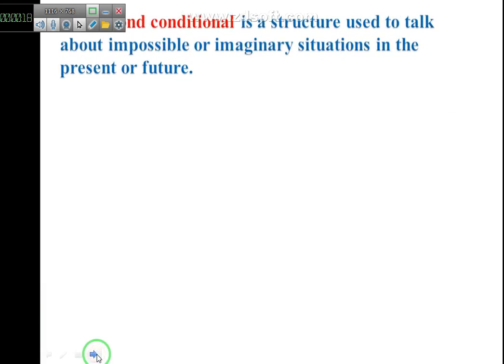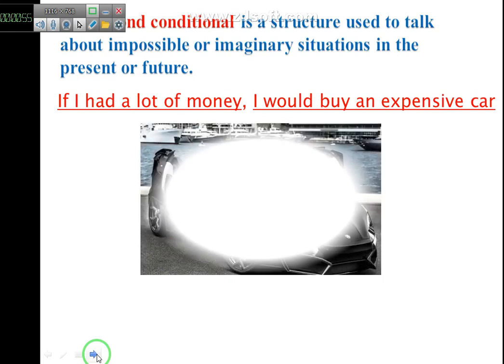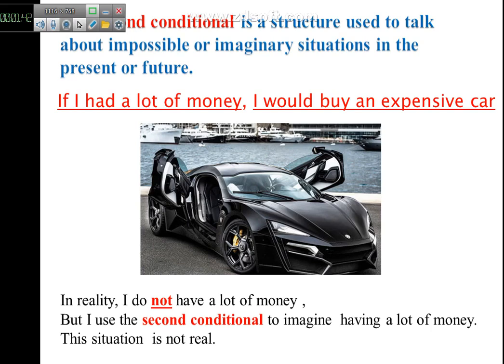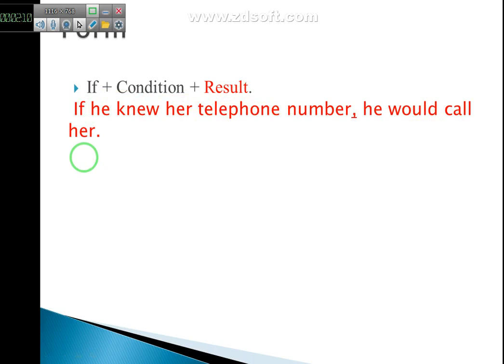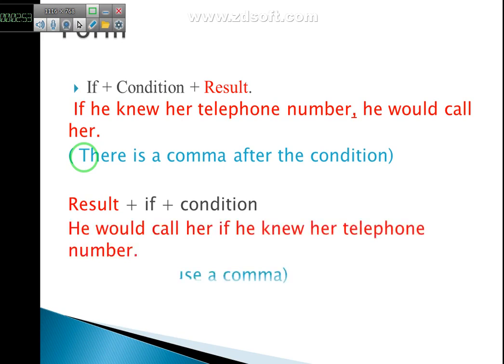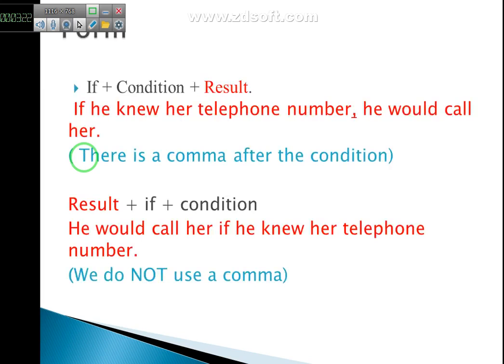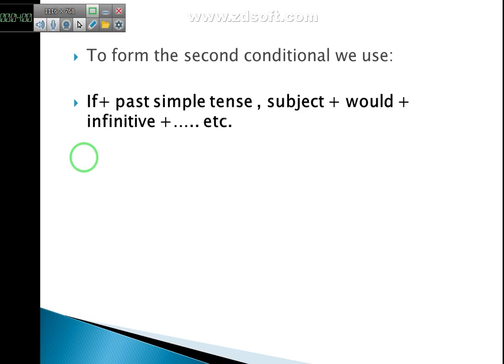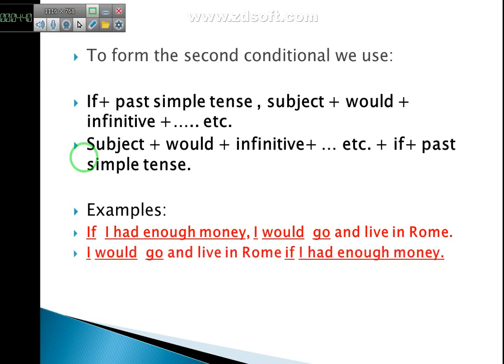English Grade 11, unit eight, second conditional Video: 1